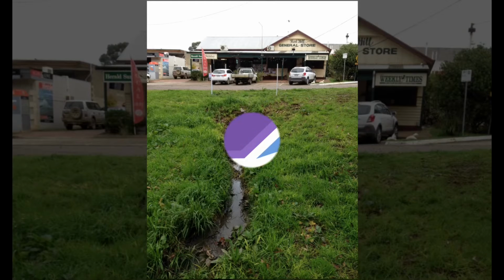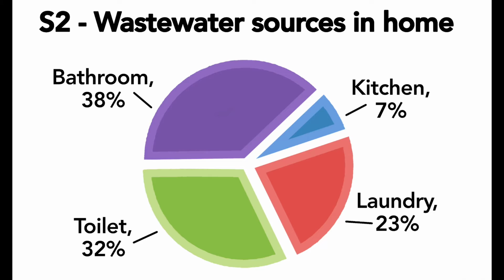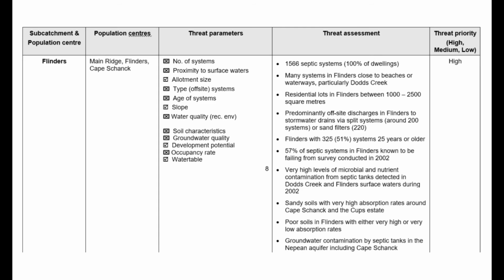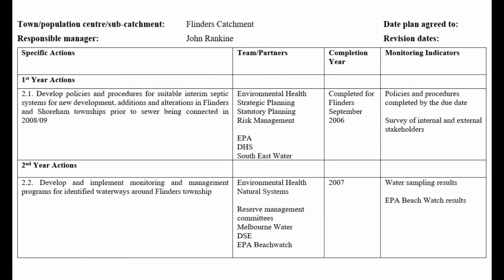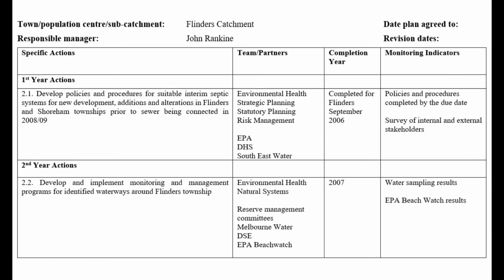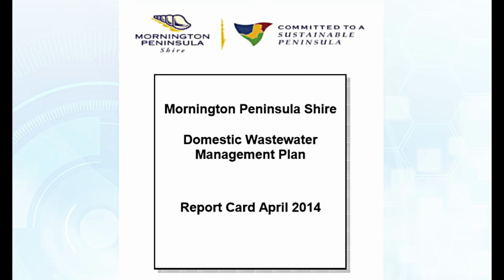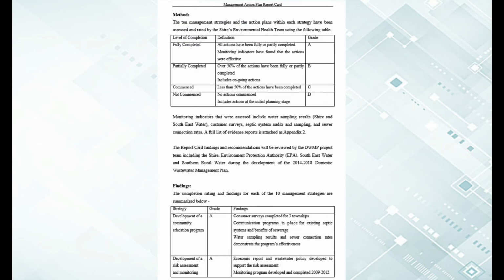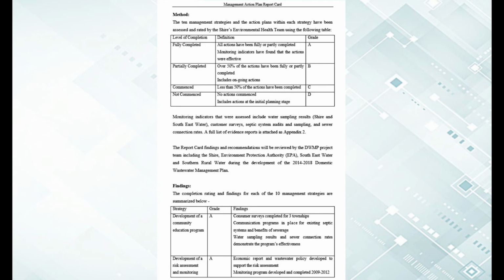Peter O’brien - Waste water